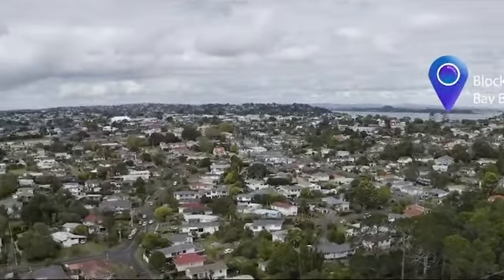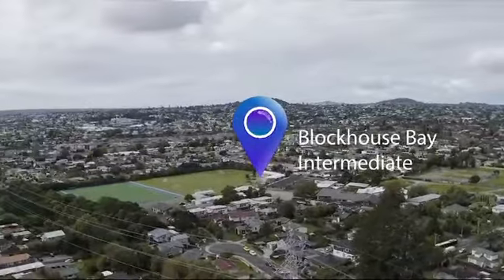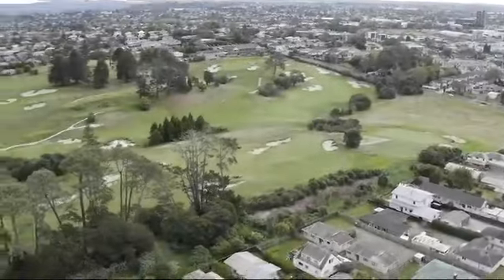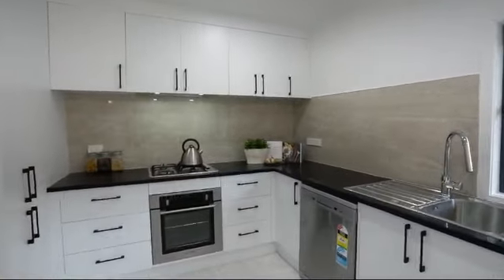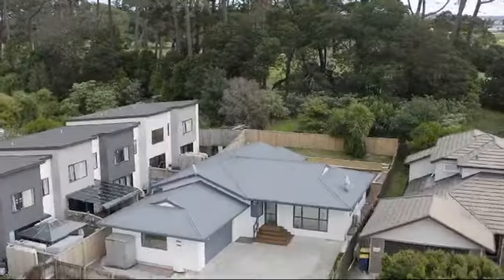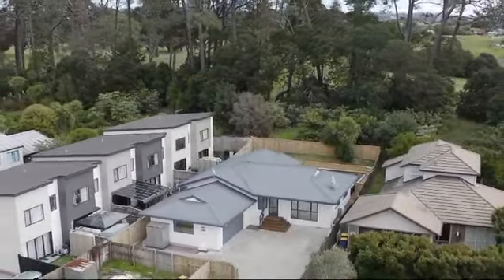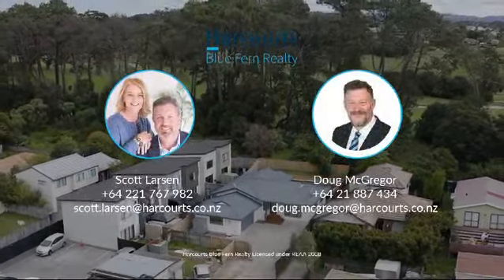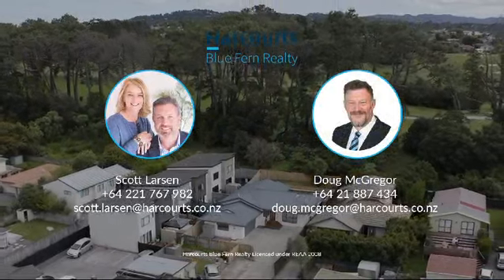141a Portage Road, New Lynn - Galvanised Steel Framed House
New Listing at 141a Portage Road, New Lynn.
Galvanised steel framed house.
4 bedrooms
Fantastic location.